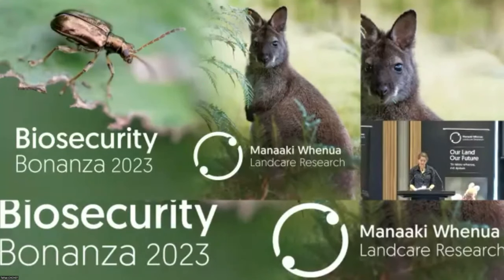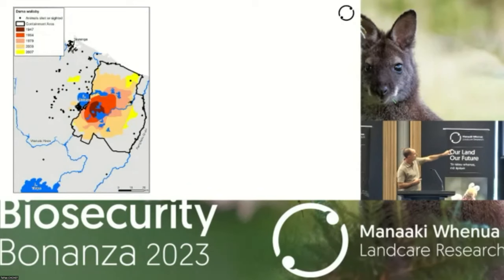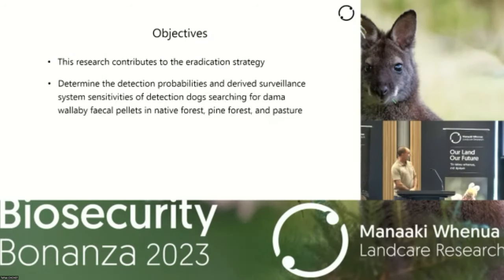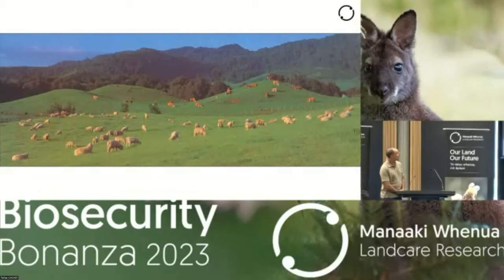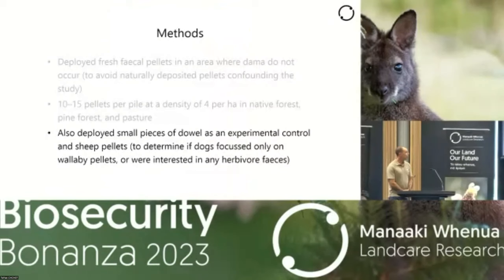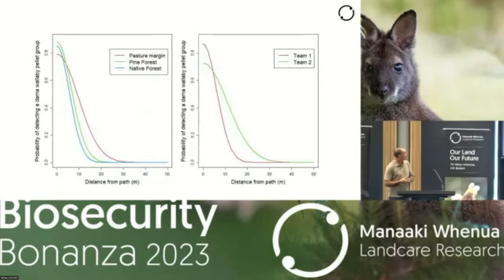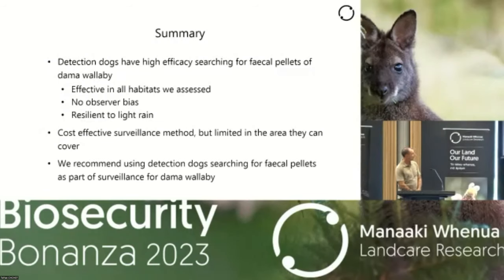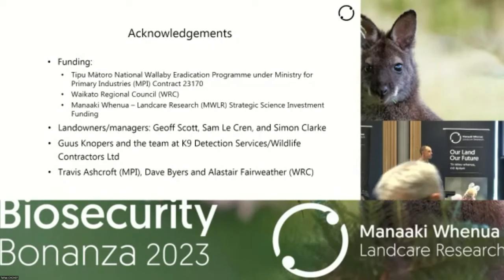Dama wallaby surveillance using detection dogs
Invasive dama wallaby cause damage to native and production assets within their range in the North Island of New Zealand. To eradicate outlying populations of dama wallaby, information on the detection probabilities of relevant survey methods is needed. Dave will present on their findings using a detection dog and handler searching for faecal pellet groups in native forest, pine forest, and pasture adjacent to forested habitats.

Presenter: Dave Latham